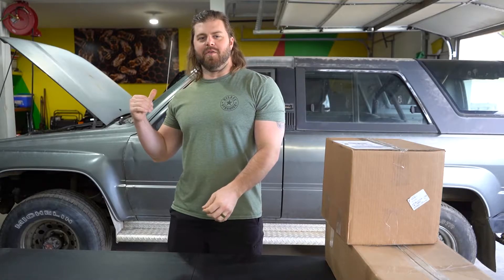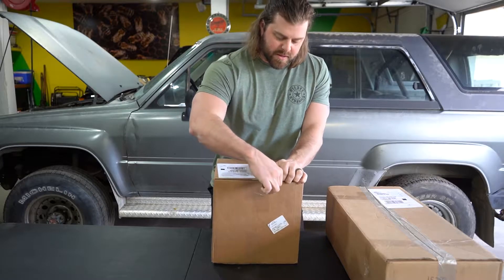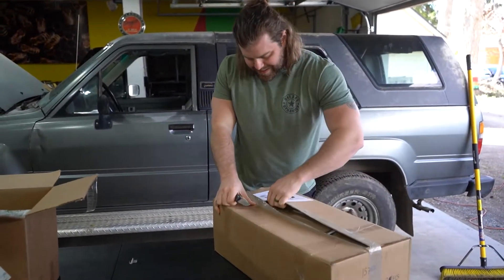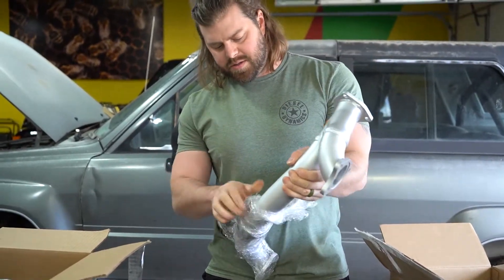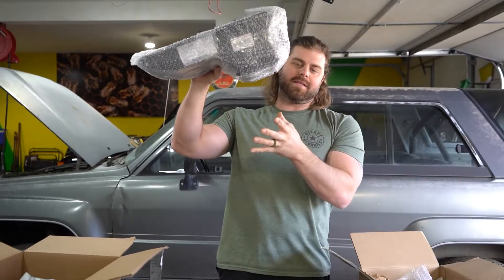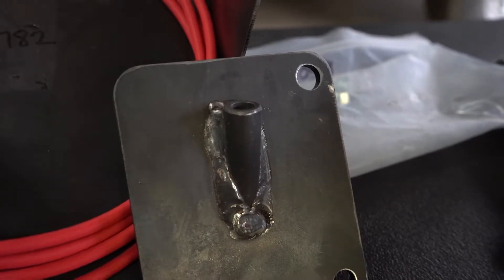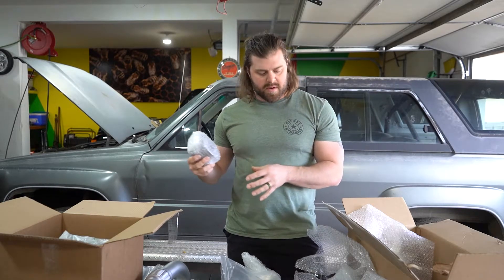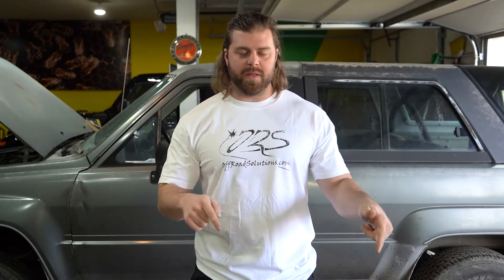1985 Toyota 4Runner Ultimate Overland Build Part 3 - PARTS ARE HERE!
They have been a huge help in every stage of this build; whether it be conception, plan, or parts, they've been a huge help every step of the way!

Links to parts shown-

Battery tray relocation kit.

3.4L Conversion 4Cyl. Frame Bracket Set